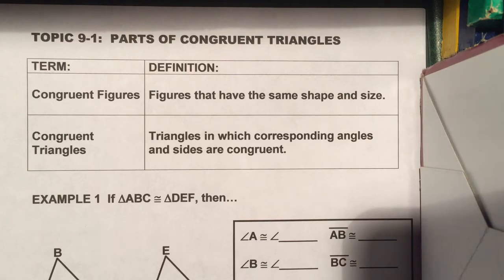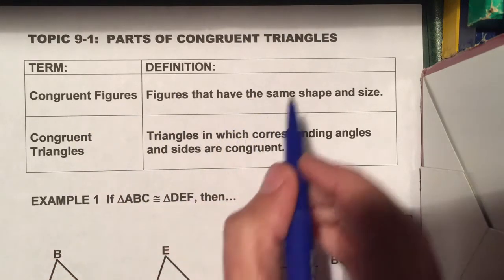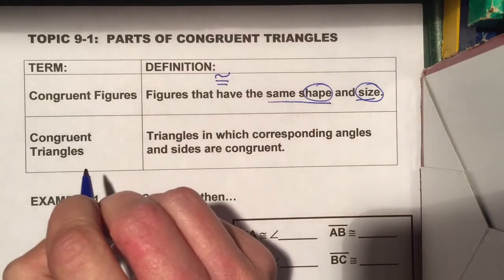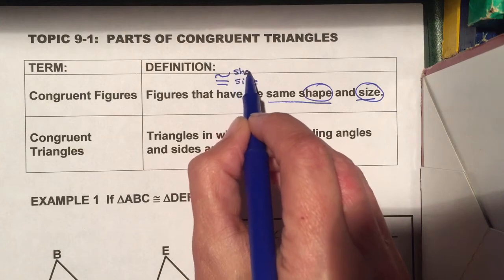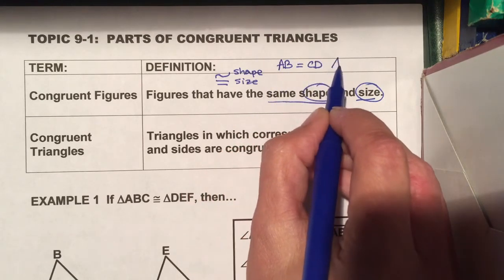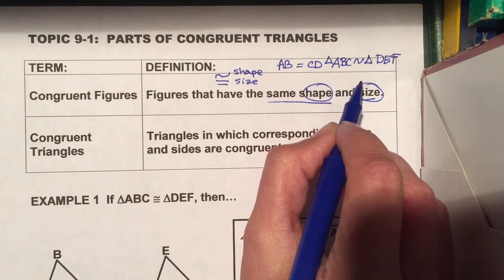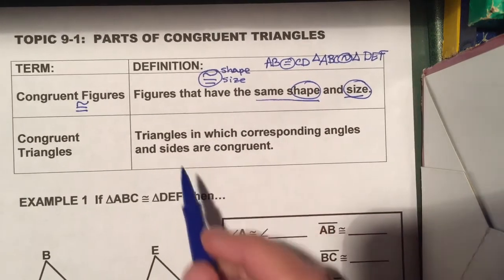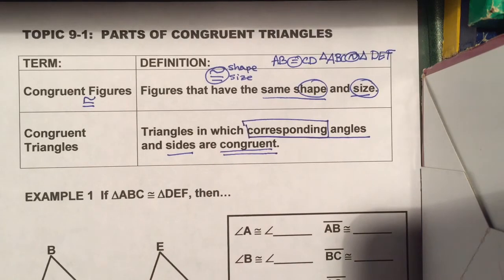Congruent Triangles: Corresponding Parts Basic Example 1 Nov 6